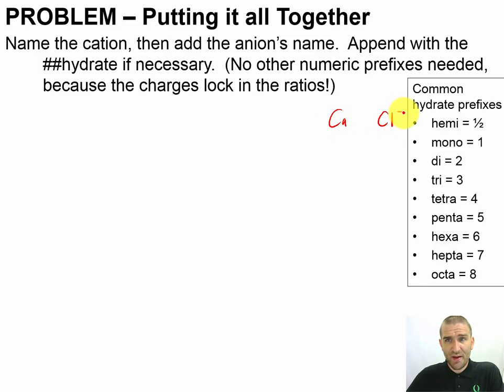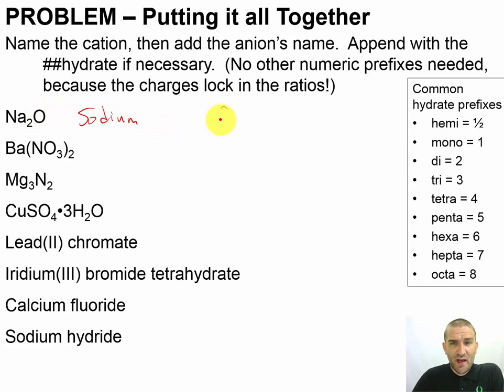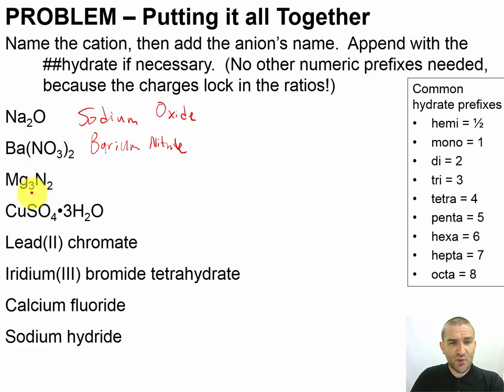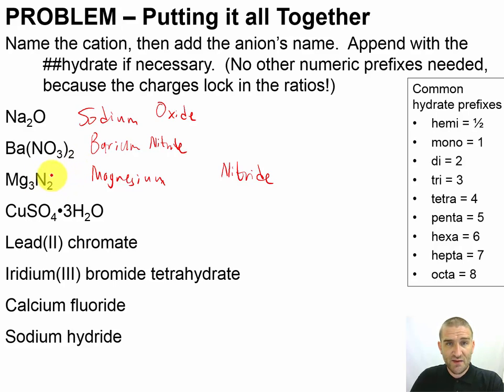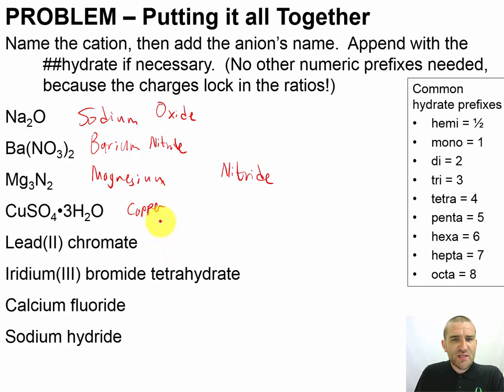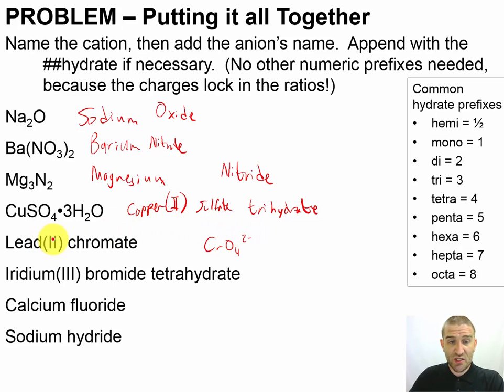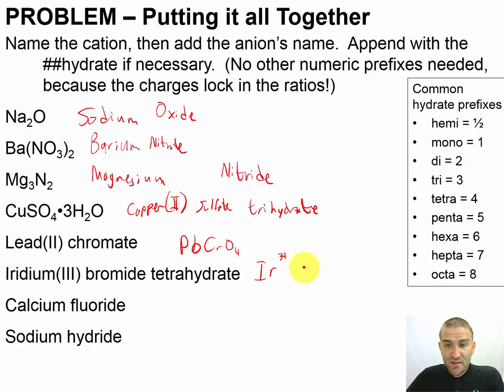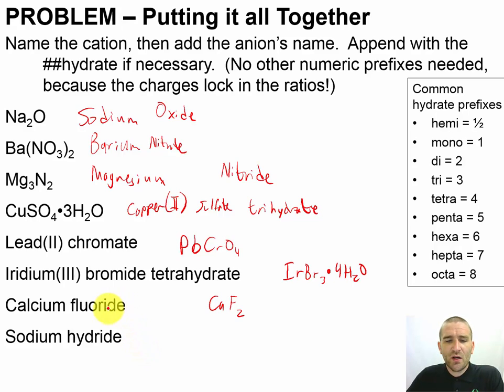Chapter 05 - 17 - PROBLEM - Putting it all Together